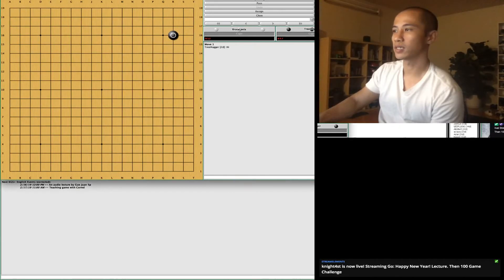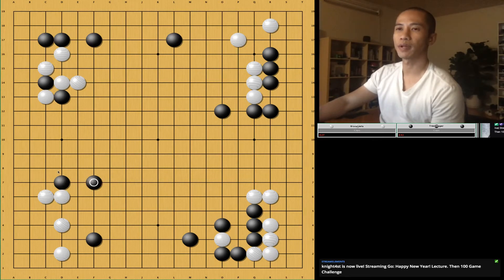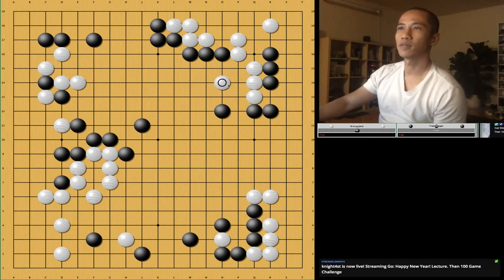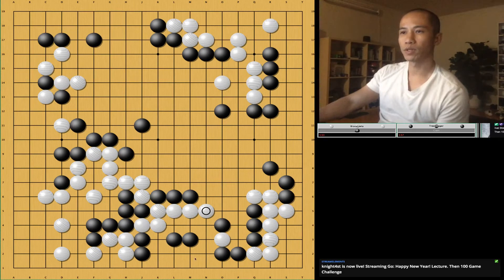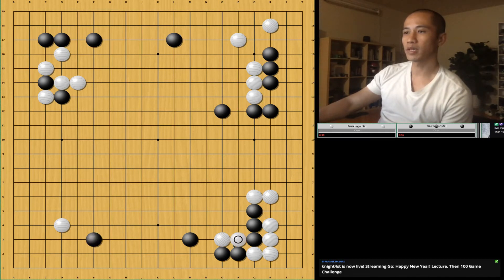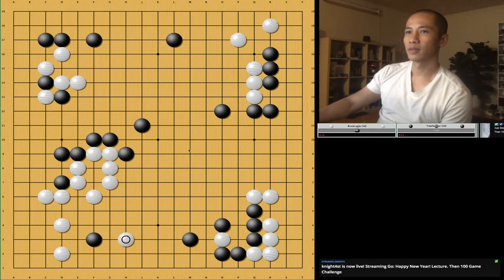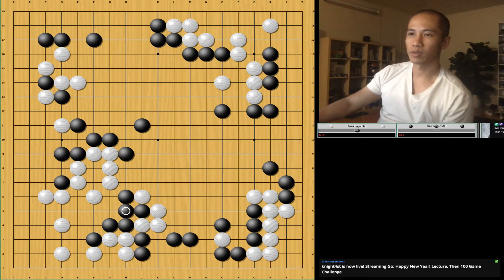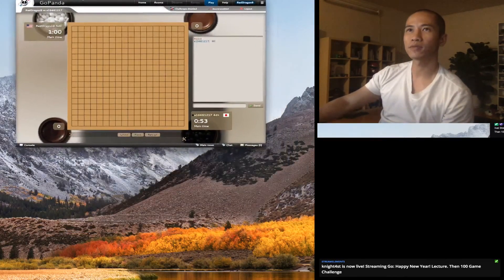AI Style Go Exploration E02 [3D vs 2D | Server: KGS]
New series I'm making with new AI style of play. Lets explore together.